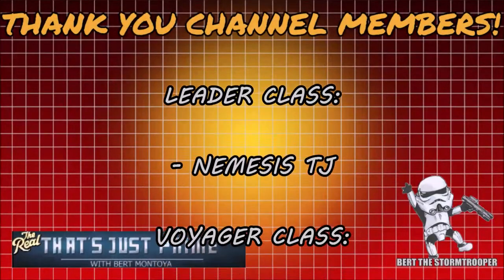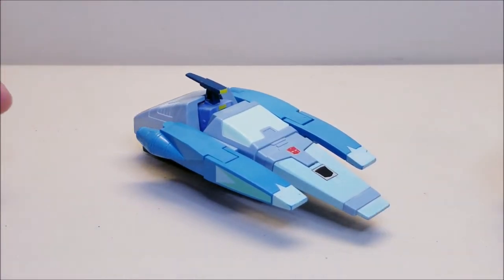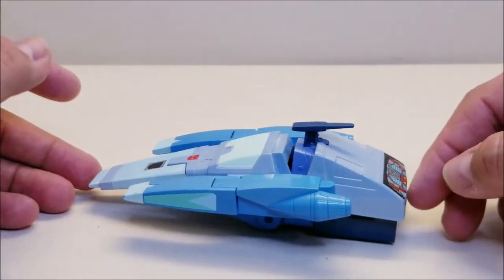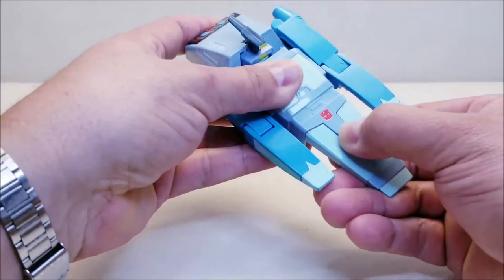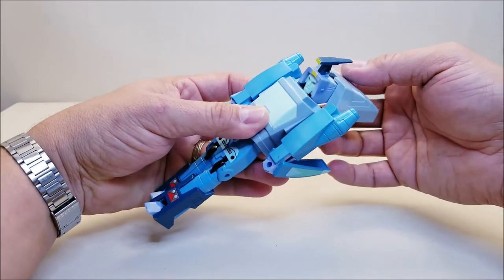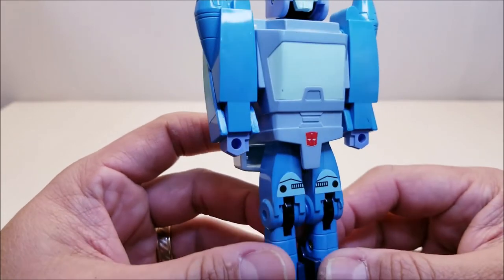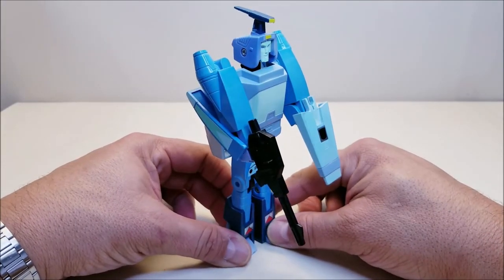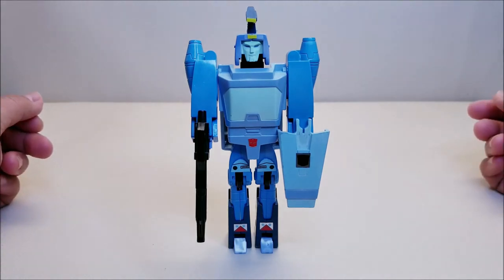G1 BLURR! Transformers Review! Bert The Stormtrooper Reviews!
Hello and welcome! Today we're taking a look at Transformers Generation 1 BLURR!